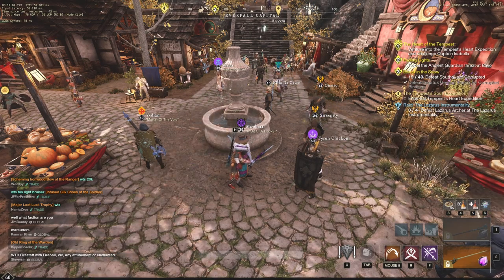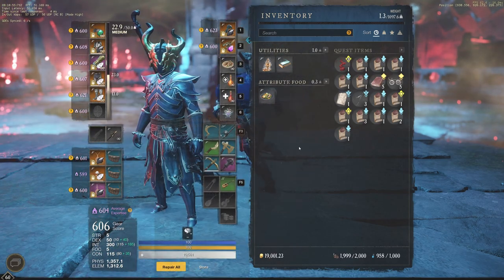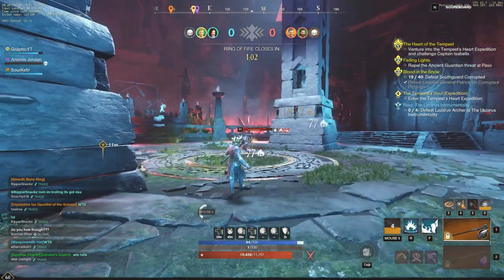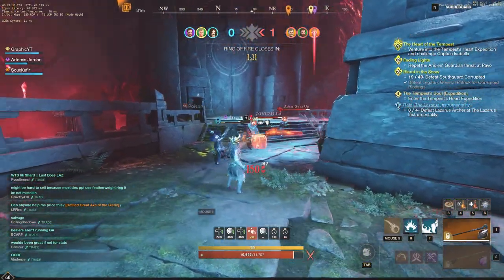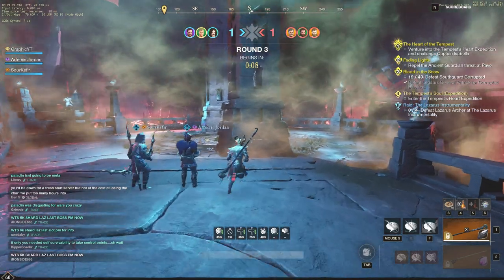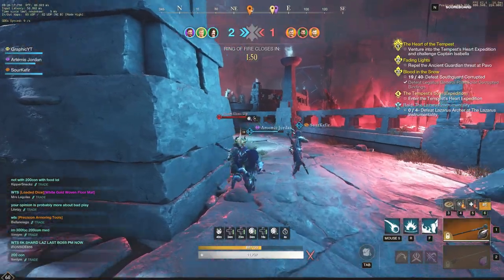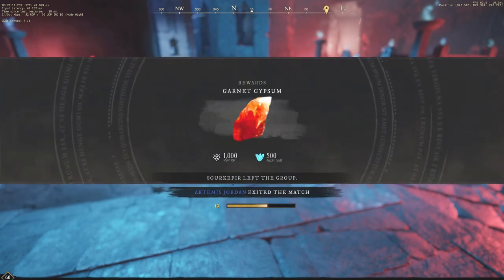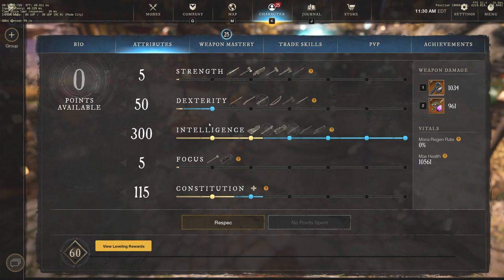MUST KNOW - New World PVP Secrets in 2022! New World PVP Arena Tips! New World Gear, Weapon Perks